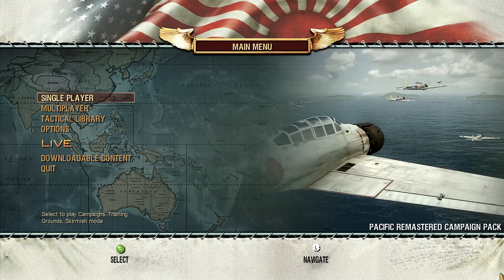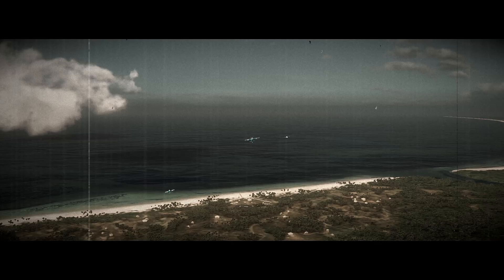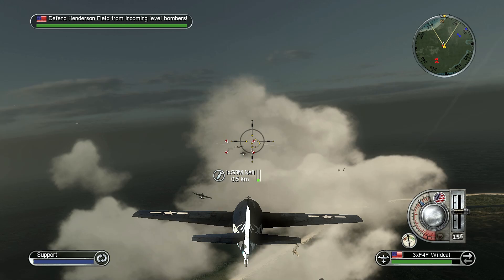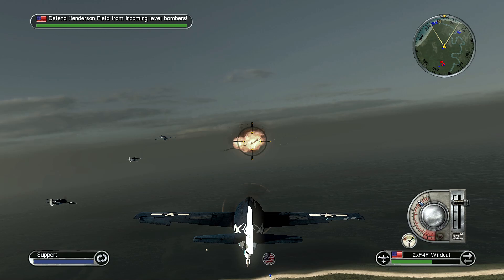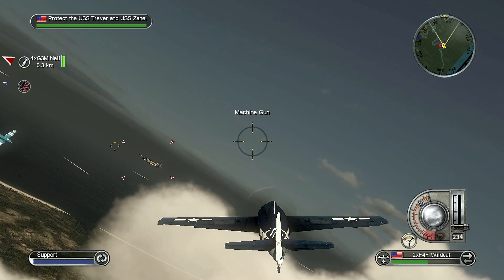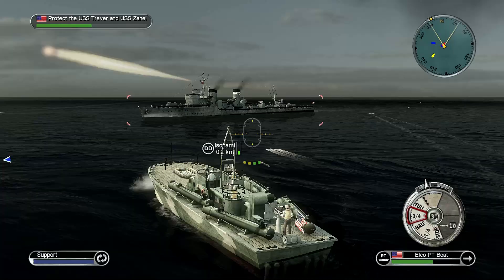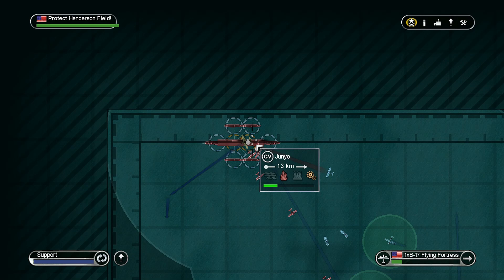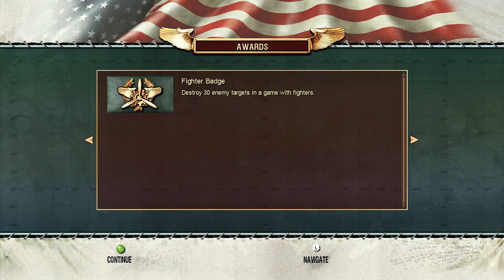Defence of Henderson Field | Battlestation Pacific Remastered | US Campaign.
Welcome back dear students to our PSP  Remastered series. I hope you have been enjoying it so far, its been very fun to share with you. Today we have the Defence of Henderson Field. The IJN coming to take this precious base is something we cannot allow.